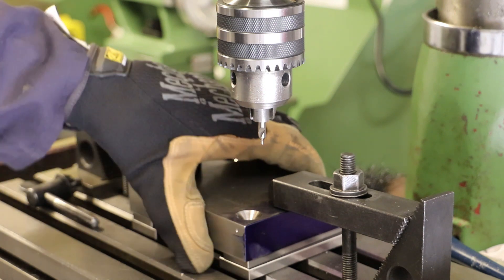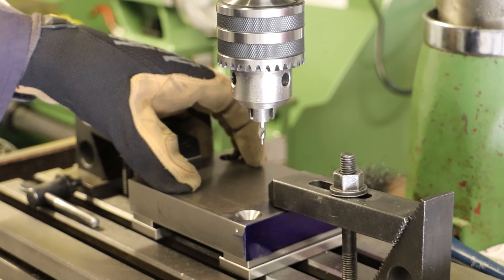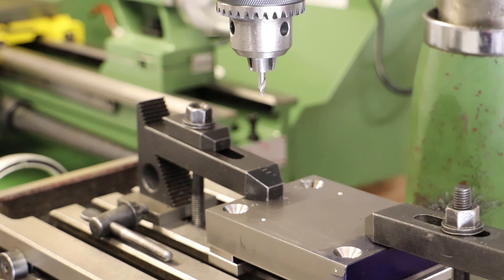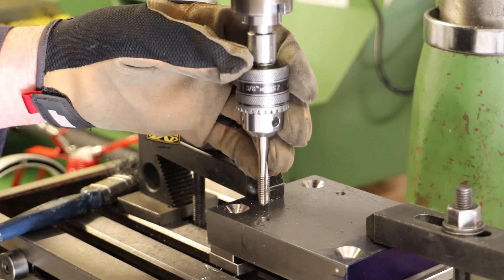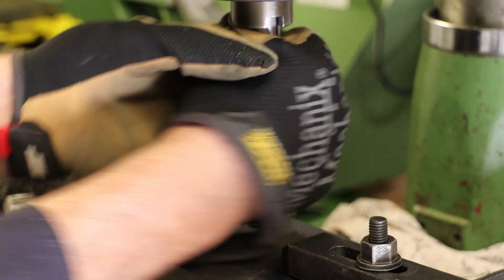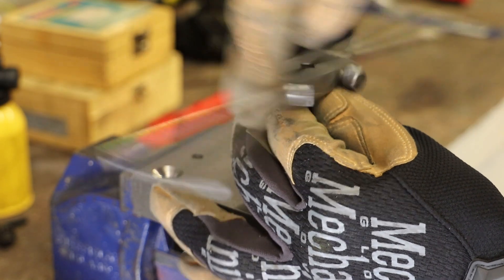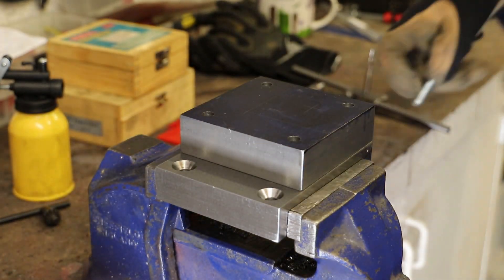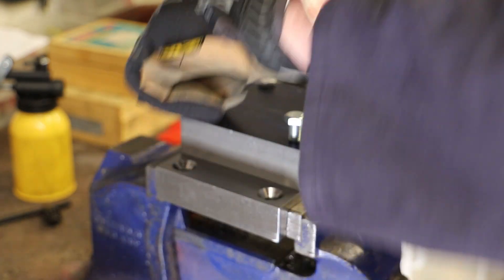WM250V Fixed Toolpost Part 4 (corrected title)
This video covers the drilling and
 tapping of the two holes for the
rearward securing bolts for the
top plate.